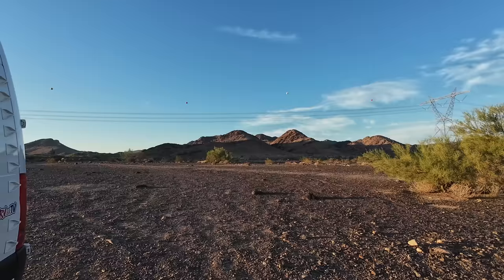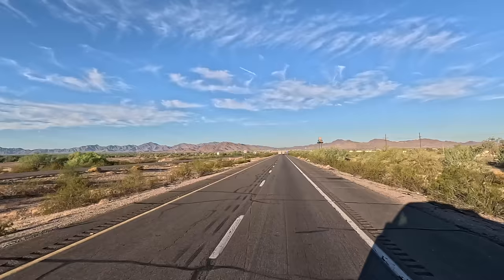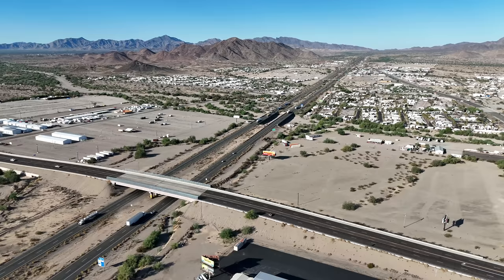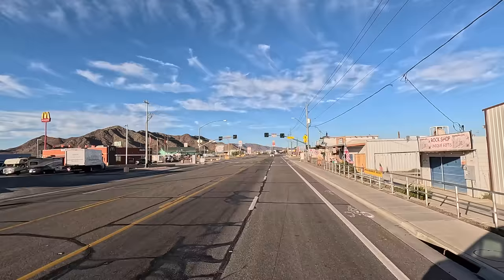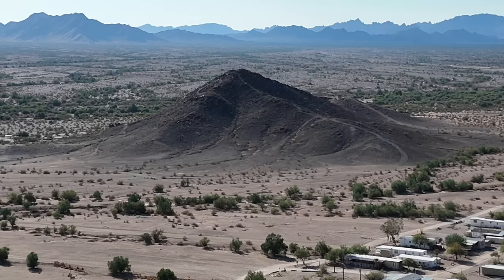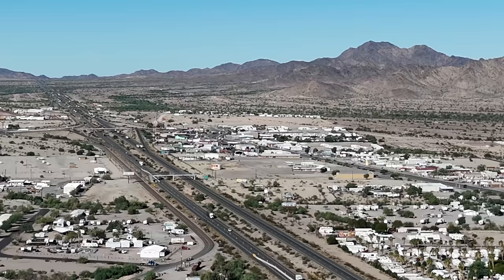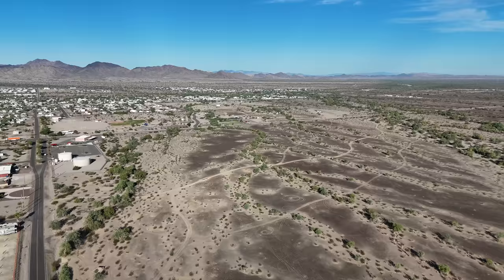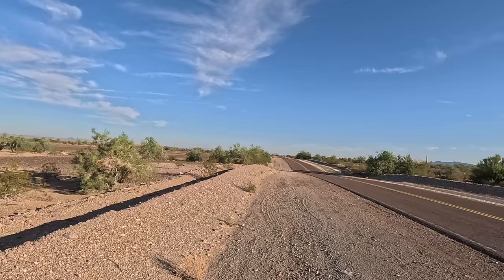Quartzsite In October - What's New?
Quartzsite In October - What's New? Ride along as I explore around the desert town of Quartzsite Arizona. Aerial views and more.  Check out what has changed over the summer. The winter snowbird season starts soon